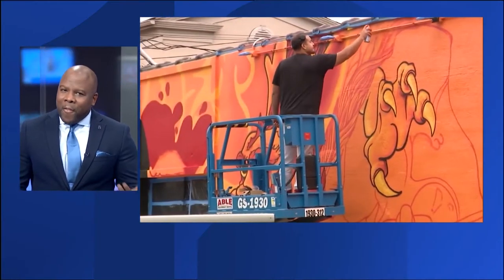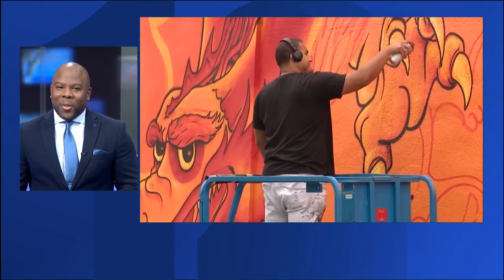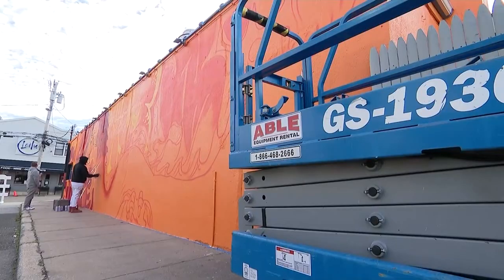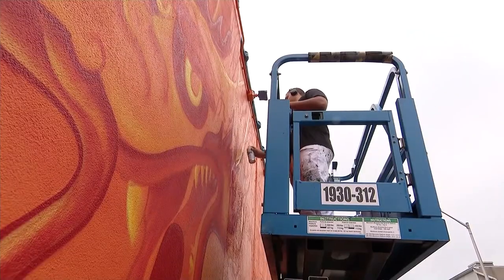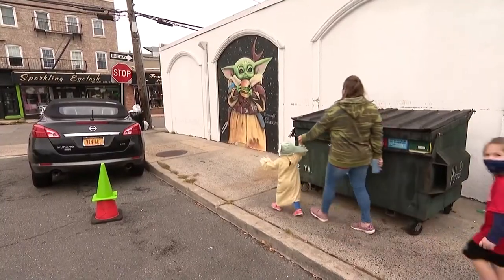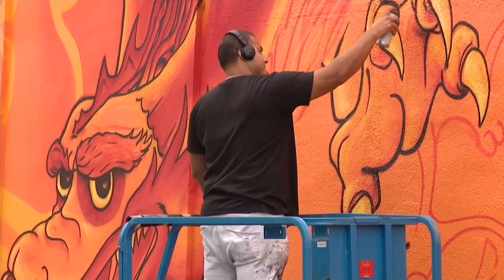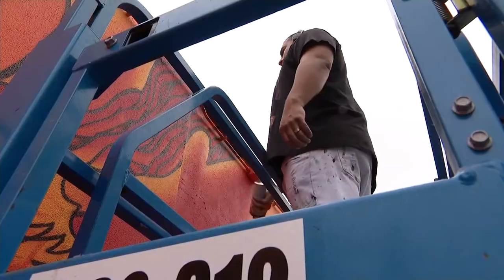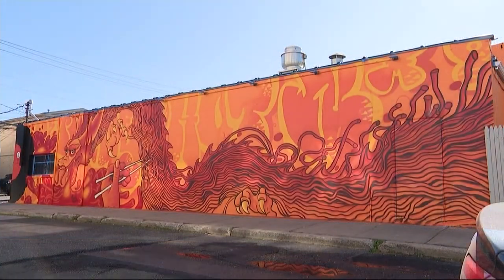Andaluz TheArtist Creates Wall Mural Using ABLE's Genie Scissor Lift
The very talented NY graffiti artist @andaluztheartist uses spray paint to create an original mural on wall of @ilovewoknroll in Huntington, Long Island. He uses an ABLE Genie Scissor Lift for the extra rise. Credit News 12 Long Island for terrific video.